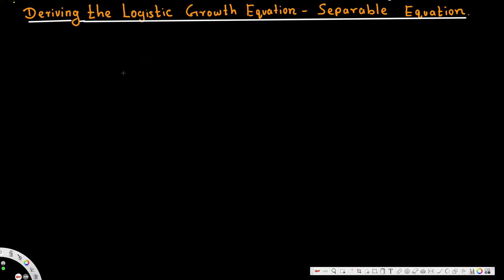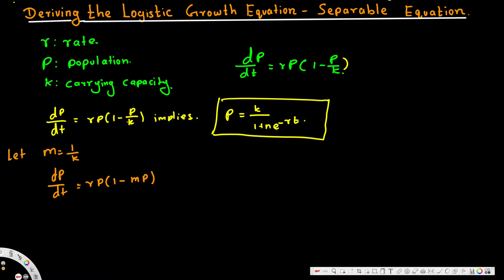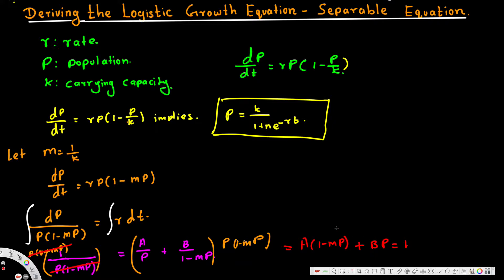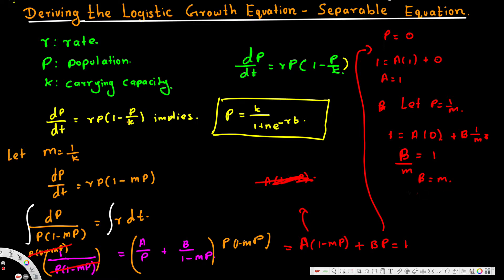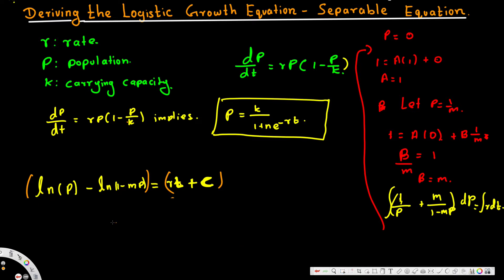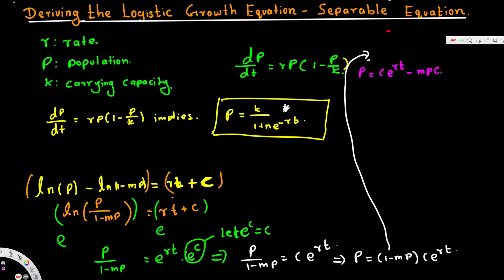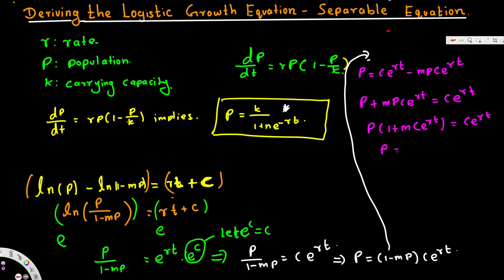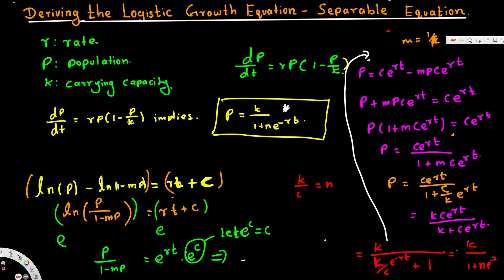Deriving the Logistic Growth Equation - Separable Equation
How to derive a logistic growth equation from a separable differential equationFacebook